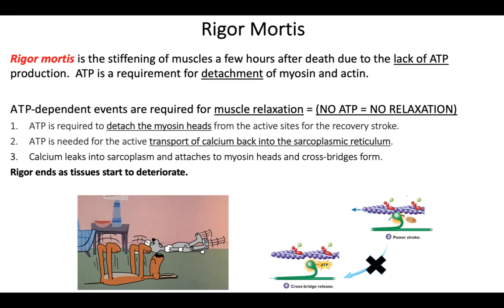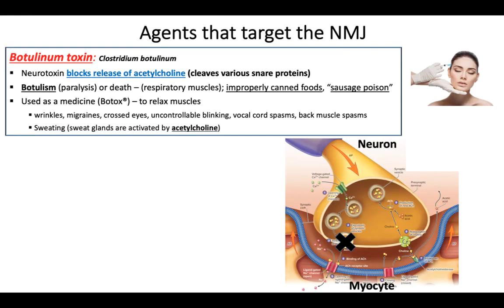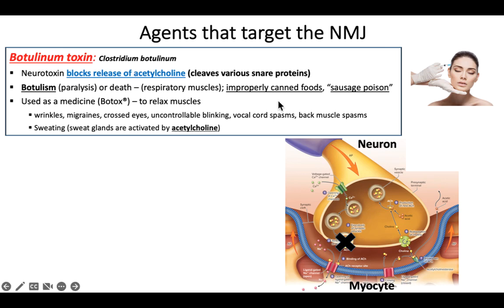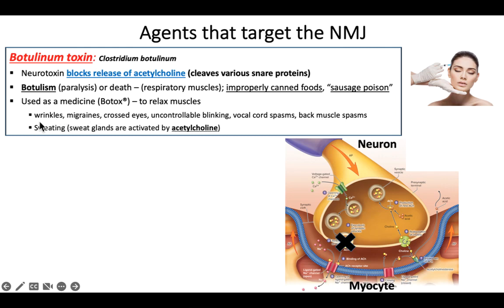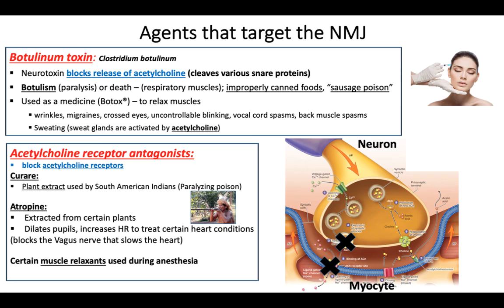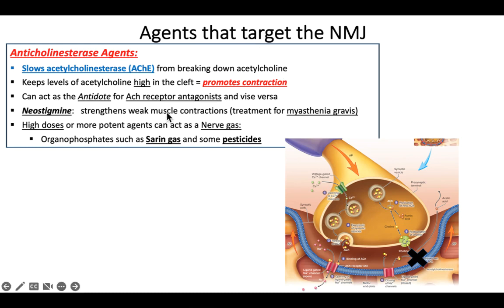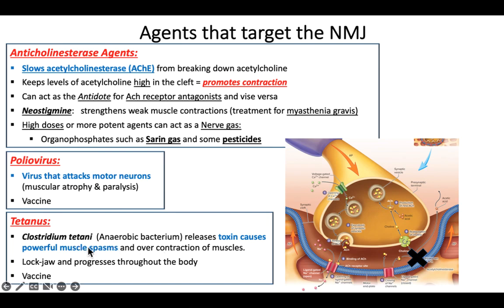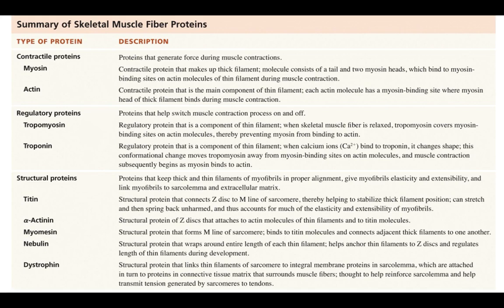Chapter 9 Muscle Tissue Phys 4